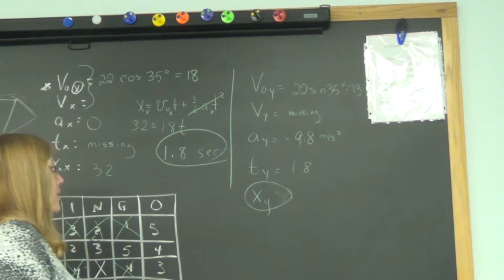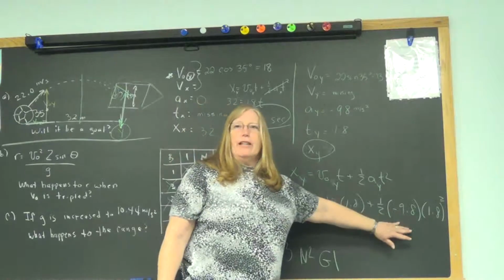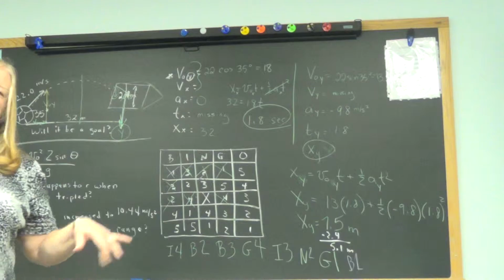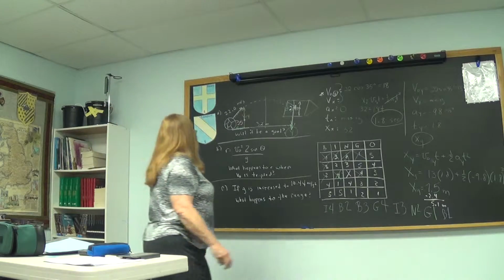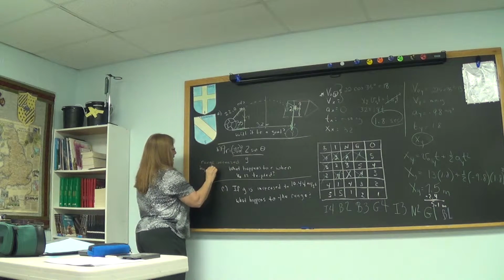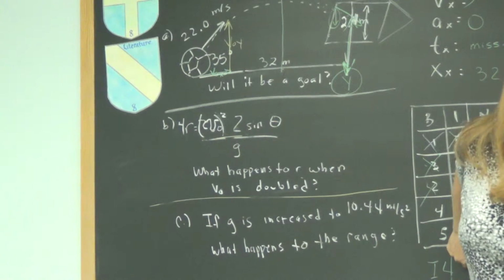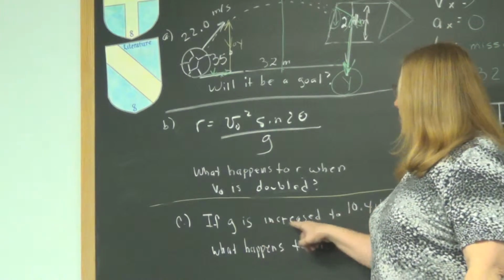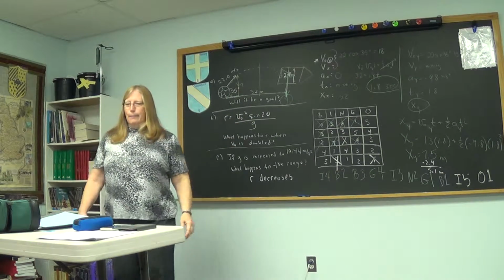Physics 11/10/15 Part 3